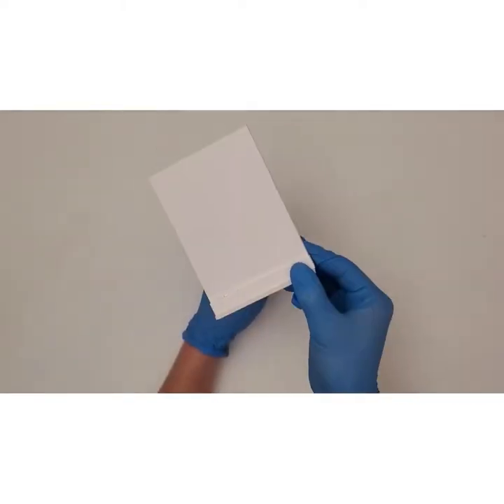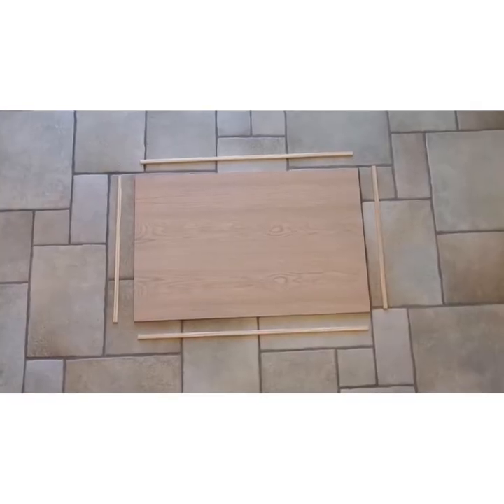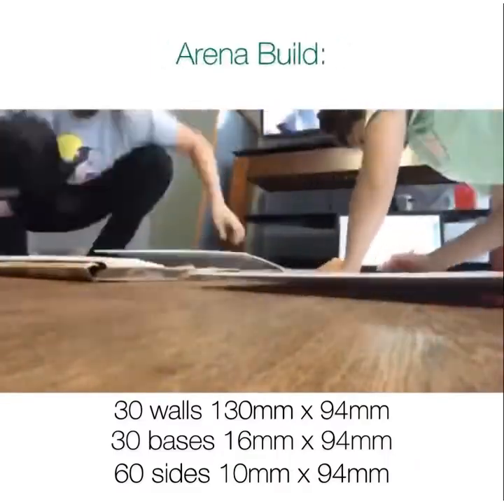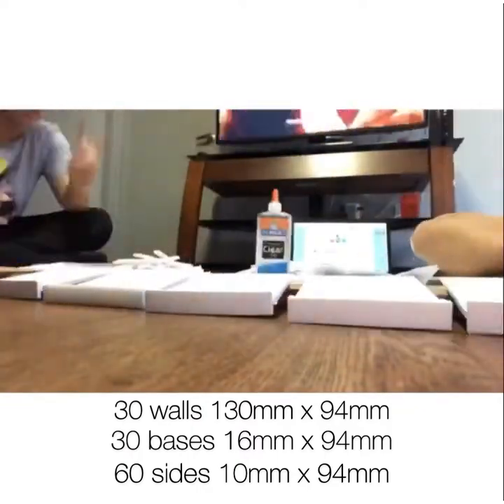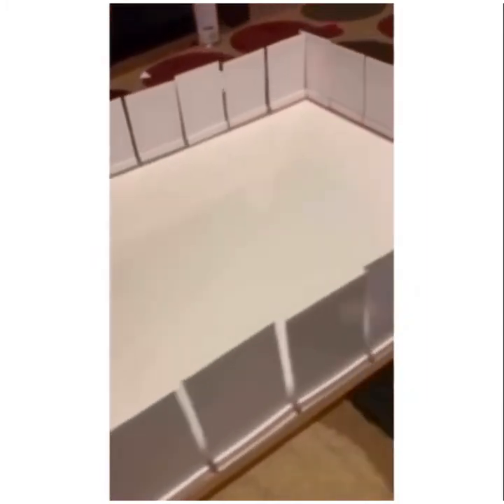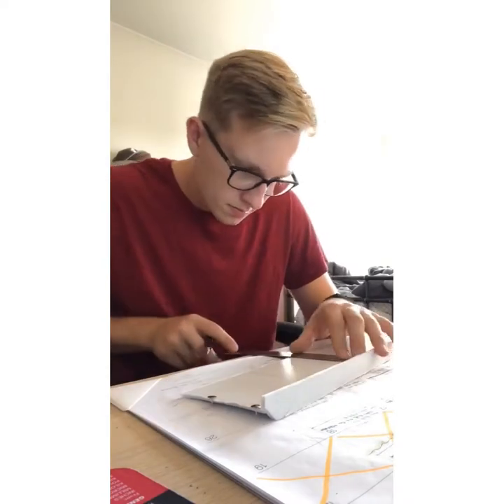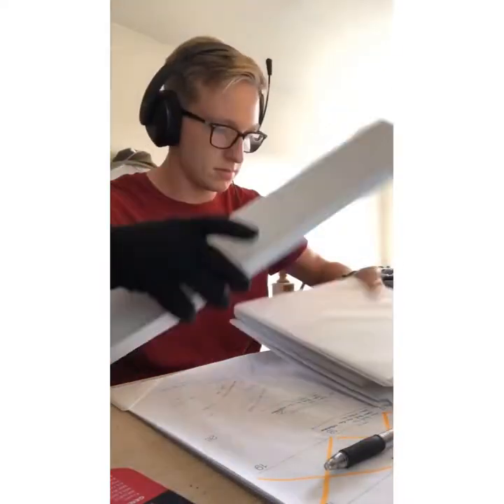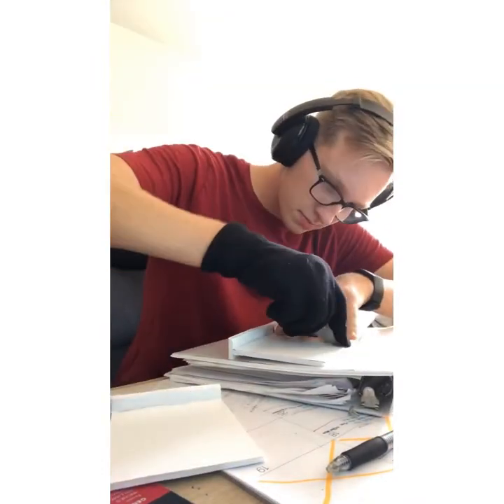Northern Illinois University - MCTR 210 - Group TBD - Robot and Arena Build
Course: MCTR 210

Group: TBD
Group Members:
• Stefan Mayer
• Sim Brandt
• Tommy Le
• Christopher Wojslaw

~ Description: Build of the ActivityBot 360 and its arena is shown in the video.